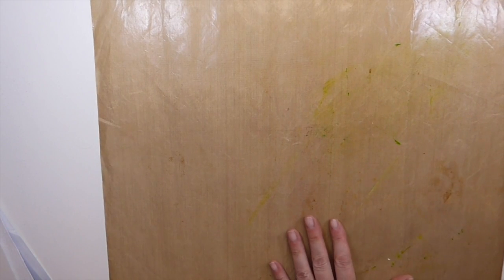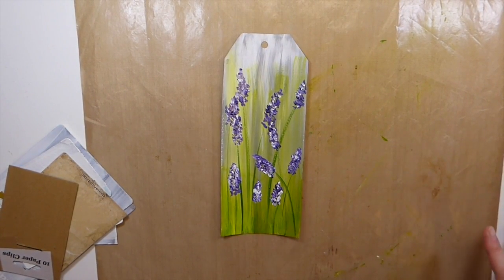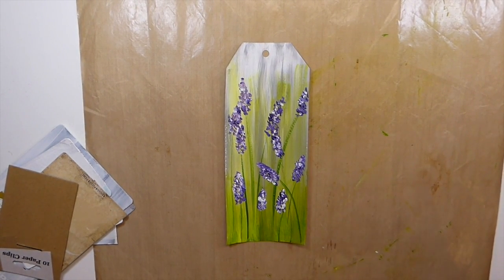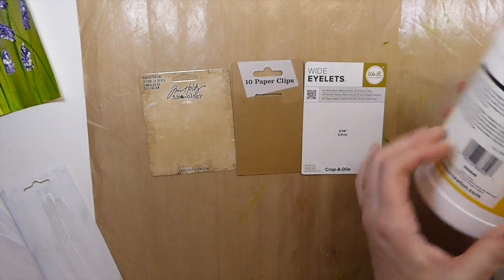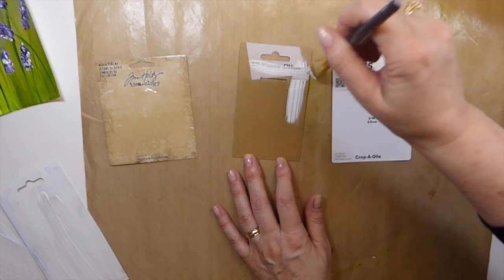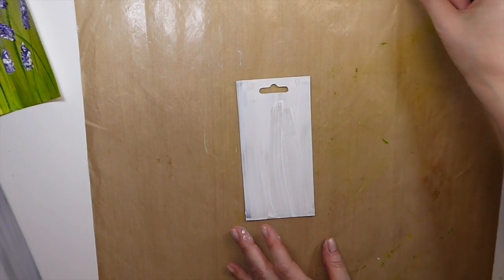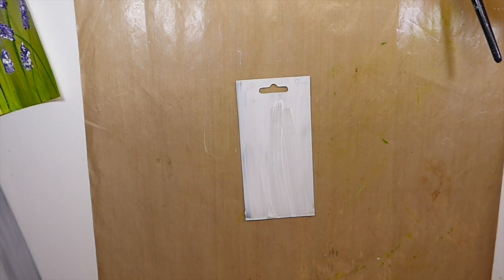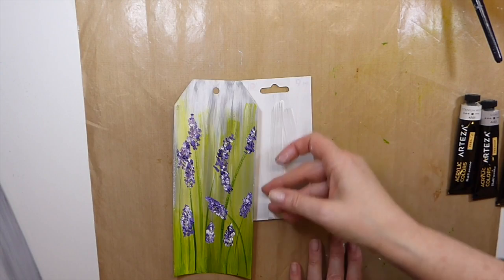Trash to Tags -Arteza acrylic paints Uses for Junk Journals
ACRYLIC Premium Artist paints set of 60  22ml tubes

Sincerely ,
Gina @ TheFireFlyStudio67